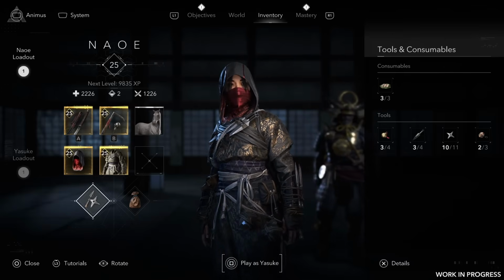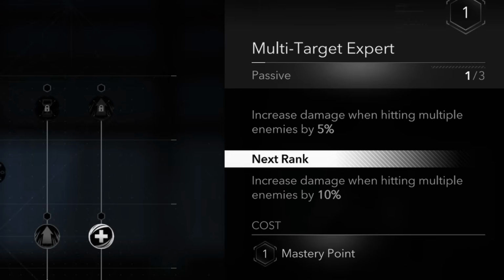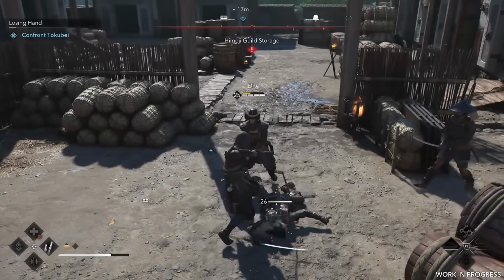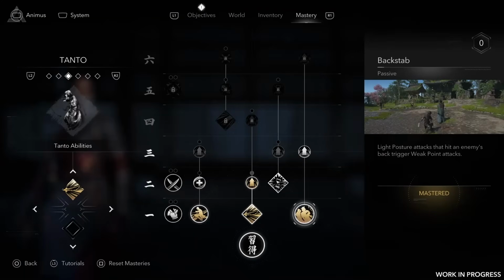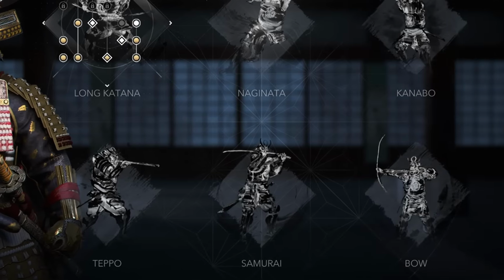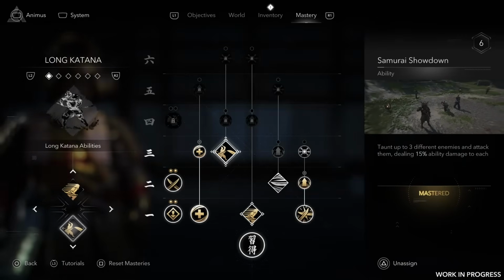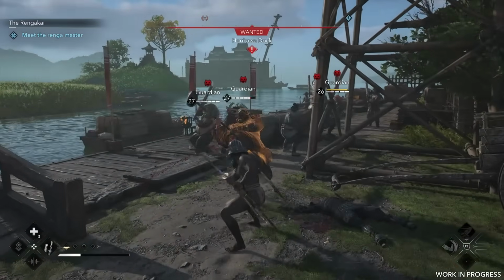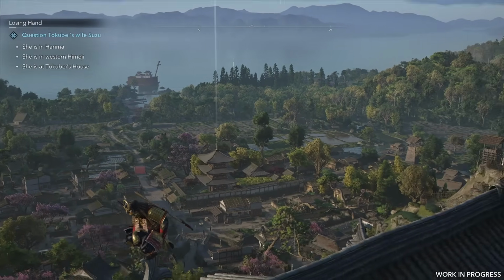Assassin's Creed Shadows FULL Skill Tree | All Moves, Skills + Abilities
I managed to capture footage of the entire Assassin's Creed Shadows skills tree for both Naoe and Yasuke during my hands-on with the game, so take a look at what moves you'll be able to use in the early, mid and late game, plus my recommendations as to what ones you should grab first.

0:00 Naoe skills
14:10 Naoe stealth
16:02 Naoe tools
17:48 Yasuke skills
22:17 BEST Yasuke skill
28:23 Yasuke guns